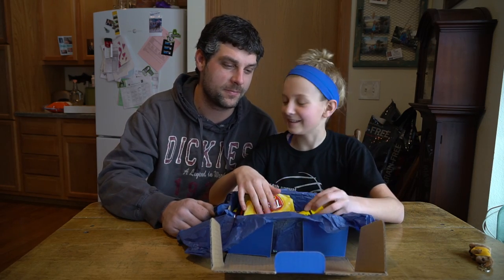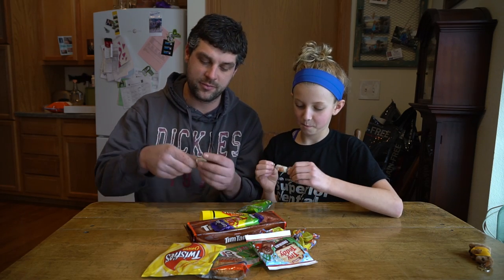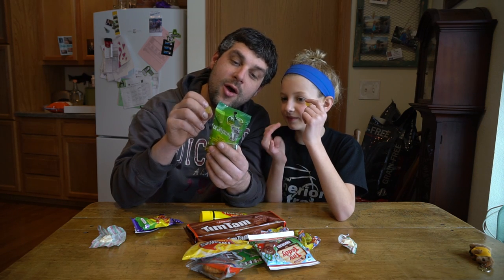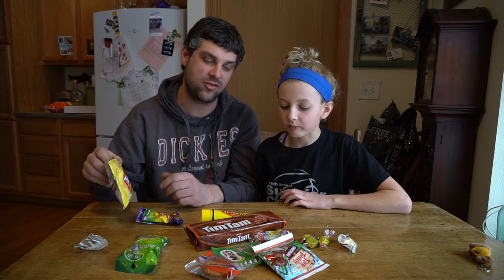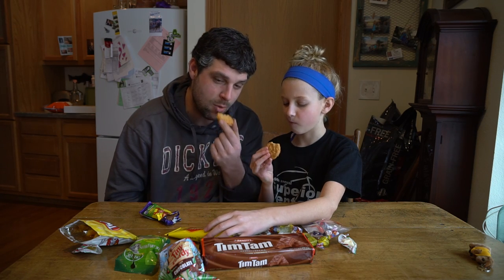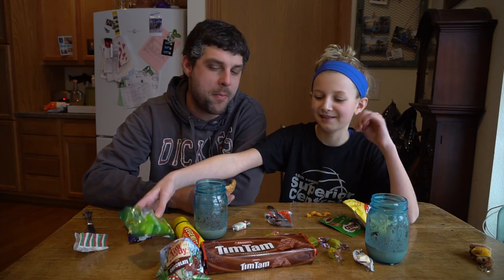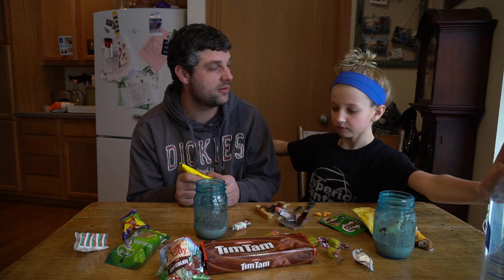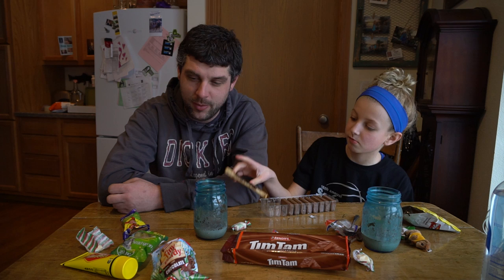Americans Eat Australian Food Full Length Video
My Dad and I try a Down Under Box.